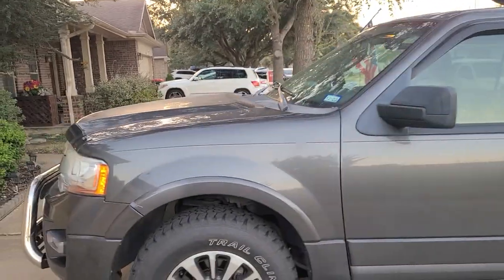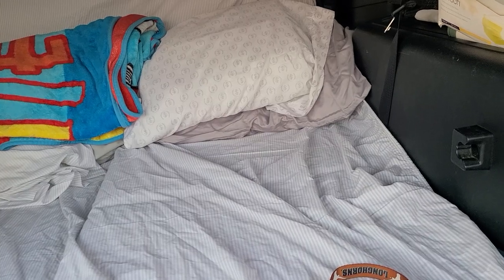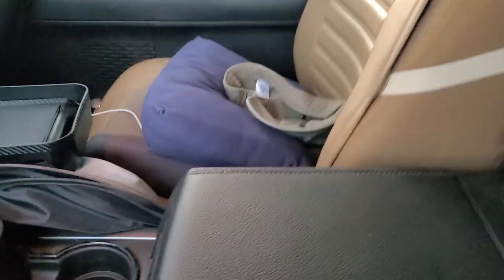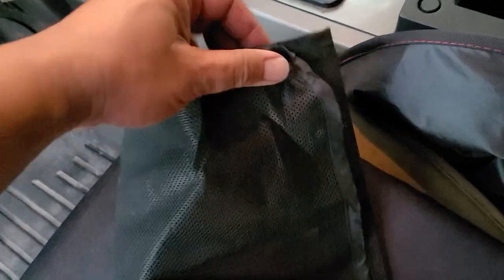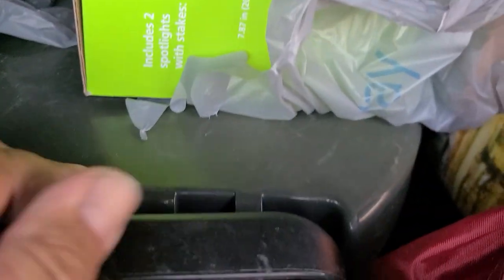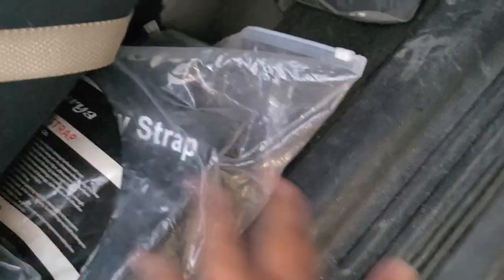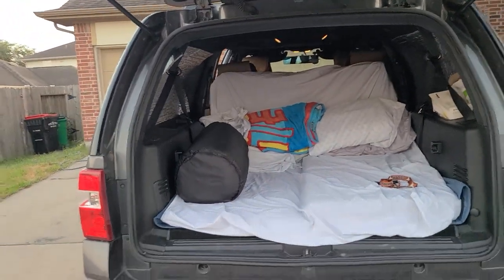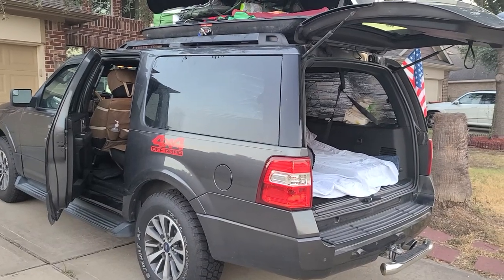FORD EXPEDITION CAMPER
SUV CAMPER